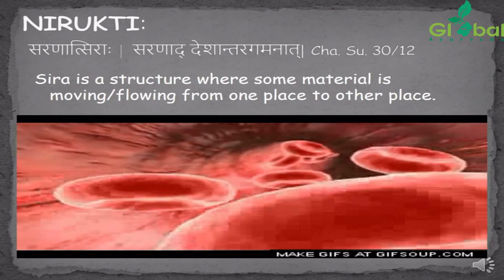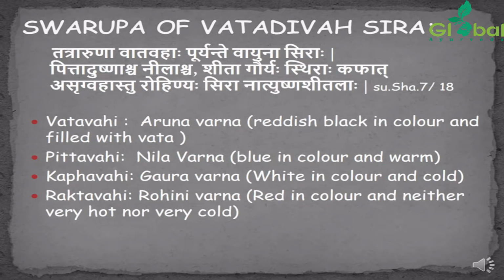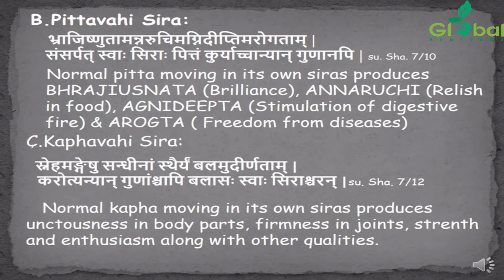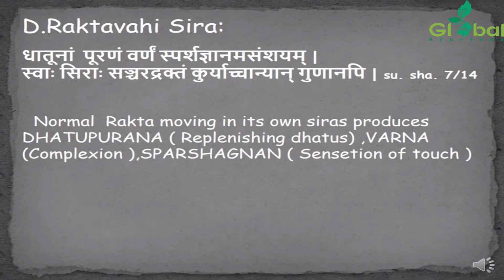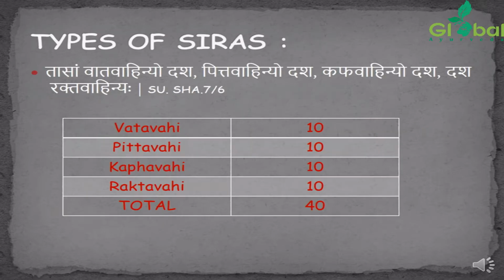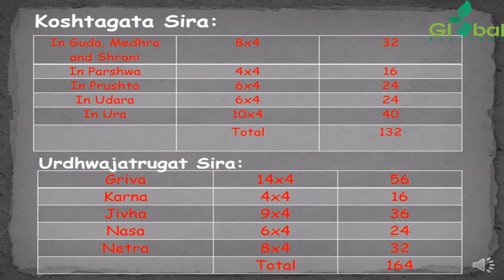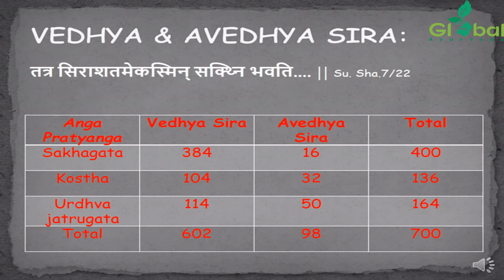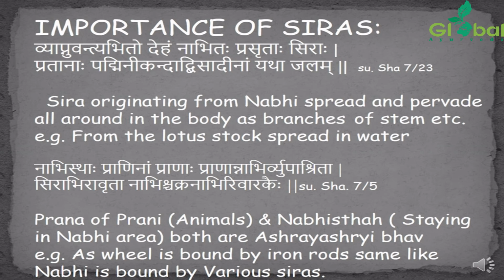FUNDAMENTAL ASPECT OF SIRA